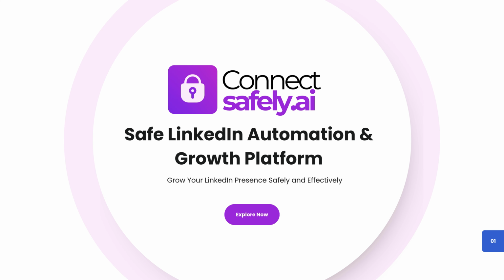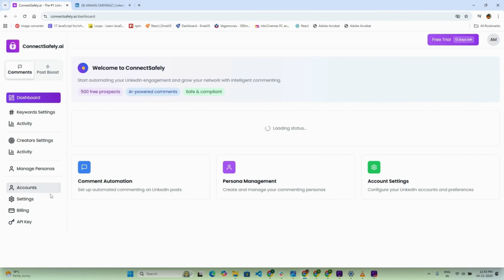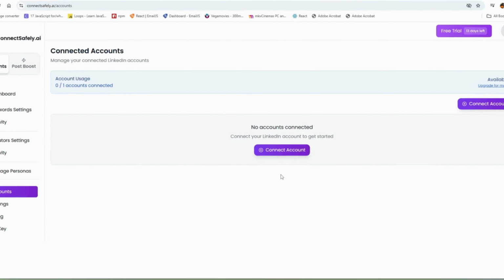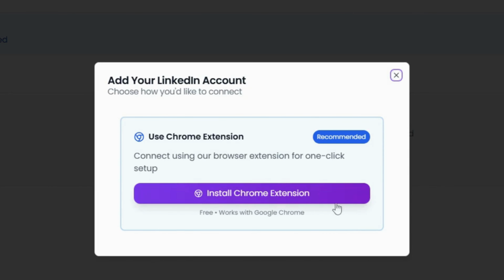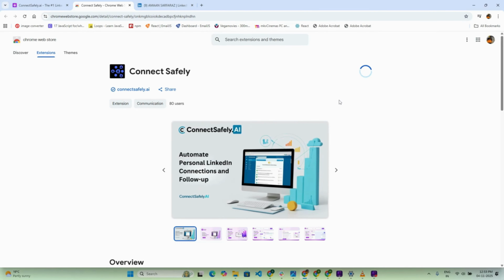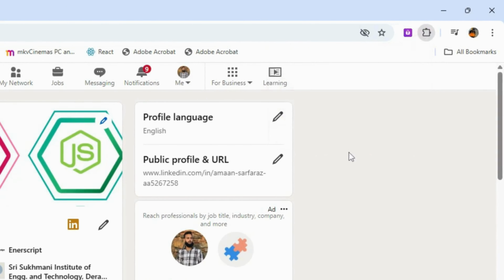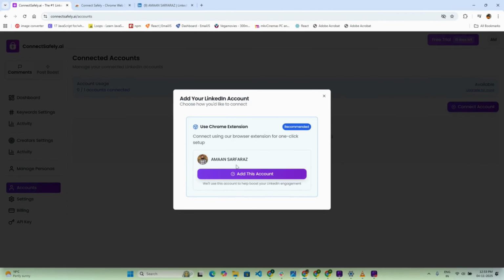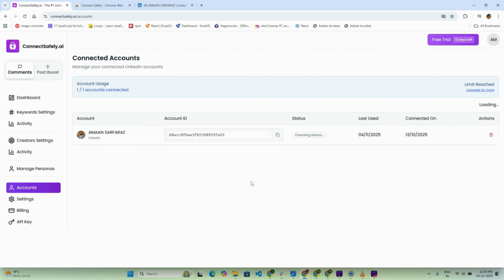How do I connect my LinkedIn to ConnectSafely.ai?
If you're wondering how to connect your LinkedIn to ConnectSafely.ai, this video will show you step-by-step instructions on how to do it. Follow along and start leveraging your LinkedIn network for safety and security!
This is the #1 question we get. Here's the complete walkthrough in under 2 minutes.

THE SIMPLE PROCESS:
1️⃣ Dashboard → Account → Connect Account
2️⃣ Install Chrome Extension (one click)
3️⃣ Verify connection on LinkedIn
4️⃣ Add account in ConnectSafely
5️⃣ Done! Start generating leads

WHY THIS MATTERS:
Once connected, ConnectSafely.ai automatically:
- Finds high-value LinkedIn conversations
- Posts strategic comments in your voice
- Builds your authority on autopilot
- Generates 10-20 inbound leads monthly

No technical skills needed. Takes 2 minutes.